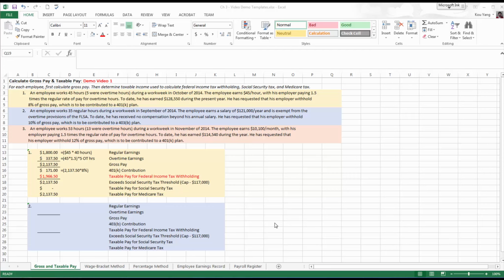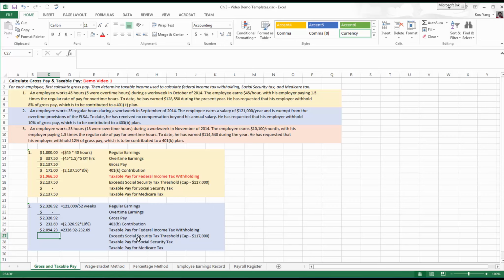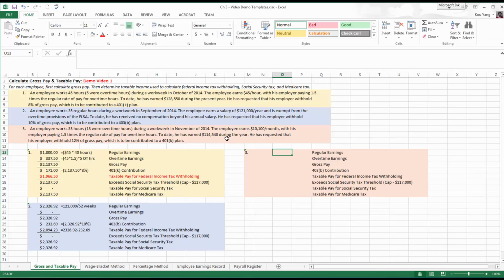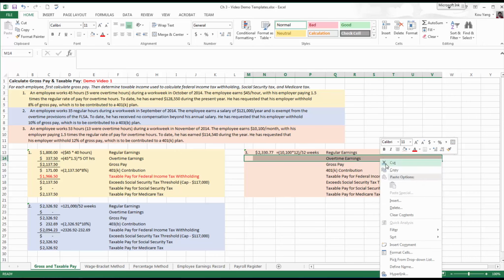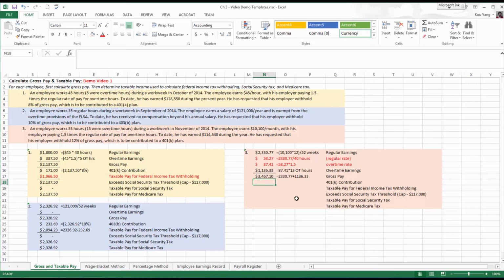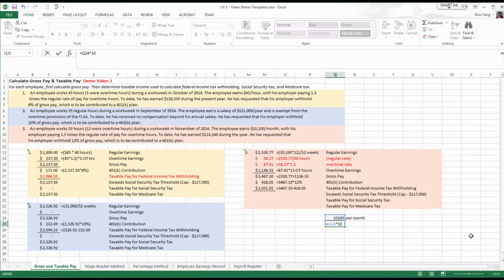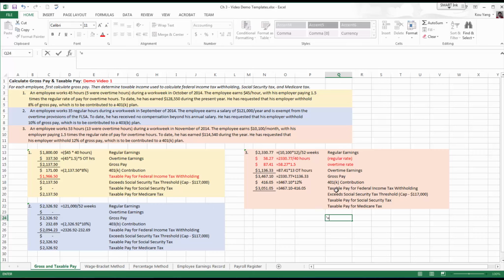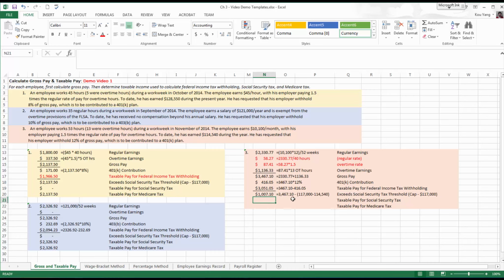Gross and Taxable Pay - Part II